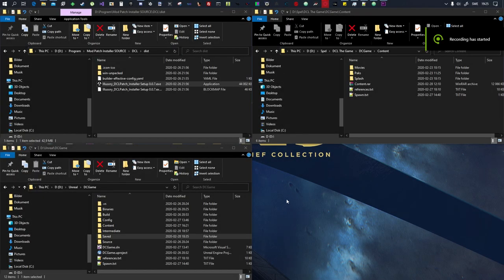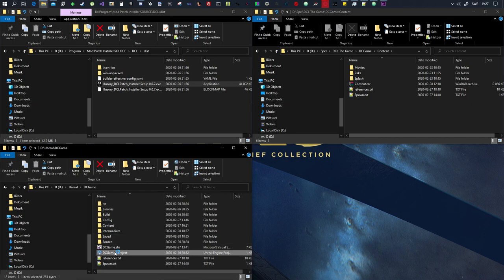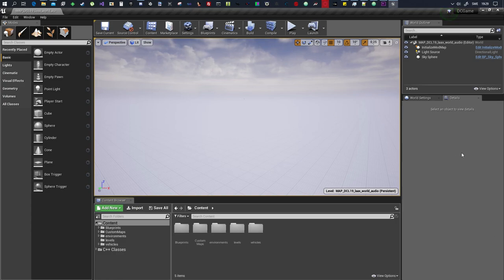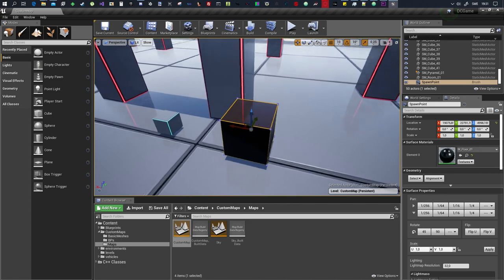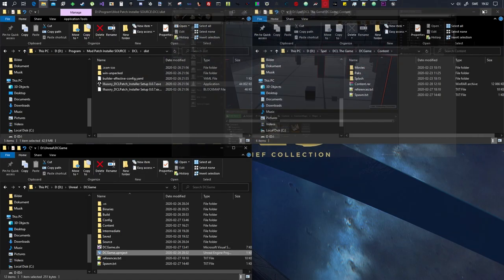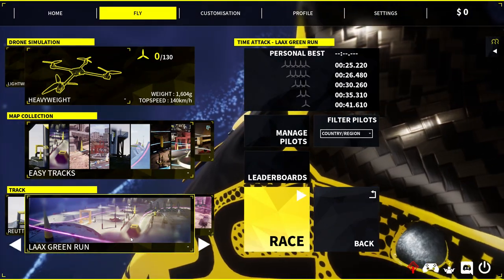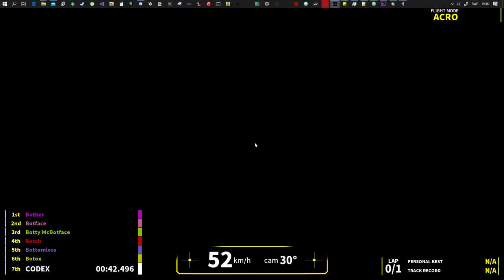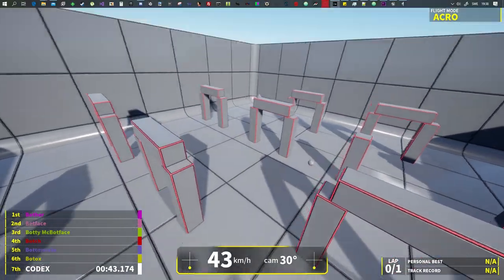DCL: The Game - How To Make Custom Maps - [TUTORIAL]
Update 1.1:
The playfield is now HUGE, so you won't run into any problems.

Want to be able to make custom maps for another Unreal Engine 4 based game that you like?